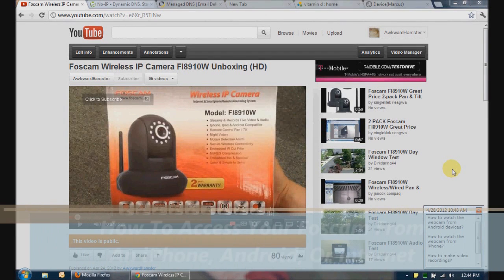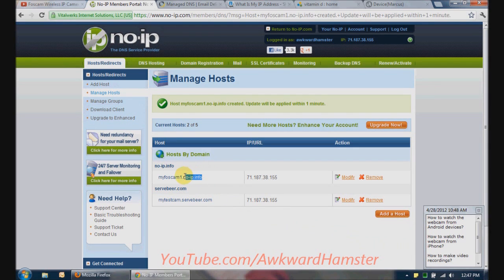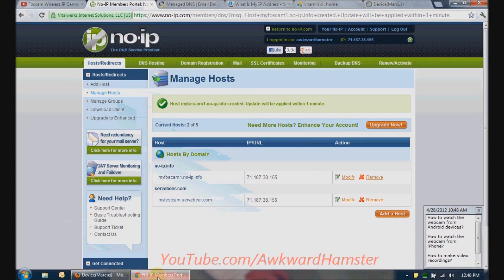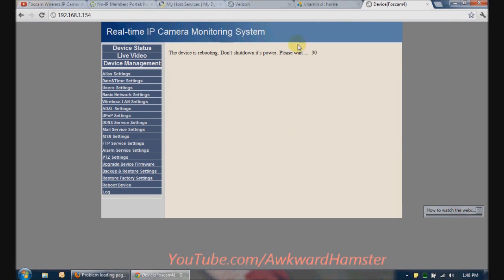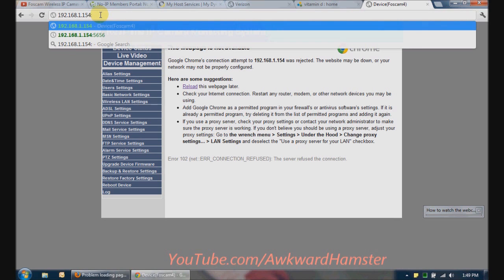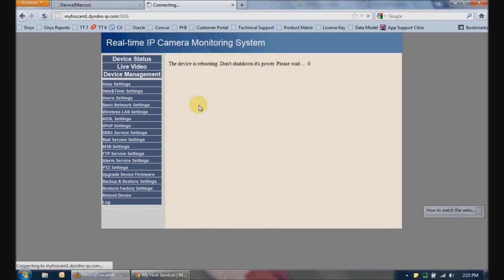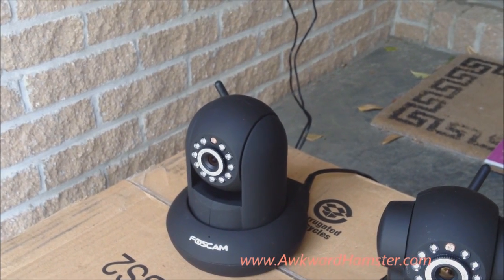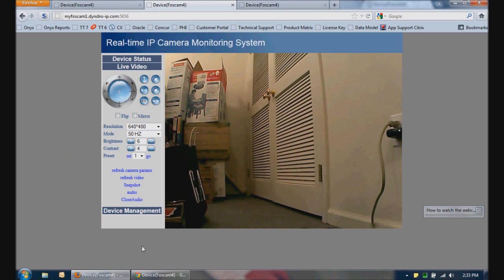How to Access Foscam Wireless IP Camera From an iPhone, Android, & Internet (HD)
**UPDATE 5/30/2012**
Foscam has released a Firmware to support the DNS Server No-ip. This is great news because No-IP offers free accounts for personal use.
Firmware version:
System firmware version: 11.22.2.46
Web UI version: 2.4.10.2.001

A couple of my subscribers pointed out that DynDNS.org may have stopped offering free accounts.  Slashdot.org reported something similar.

I see Free listed on Dyn's website but I think they want you to first sign up for a free trial of their out their VIP (aka paid) program for 14 days.  Afterward, I suspect you can cancel the paid service and stick with the free account.  The hostname will expire every 30 days but you get 1 hostname to use.

This link compares the Free User vs VIP User.

If you don't want to try out Dyn's VIP service, you can still use No-ip's Free service.